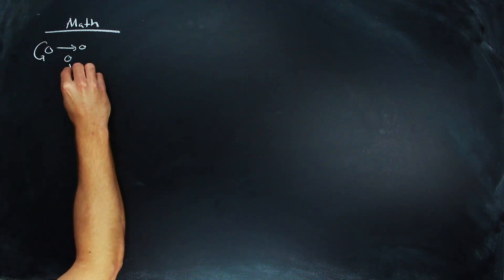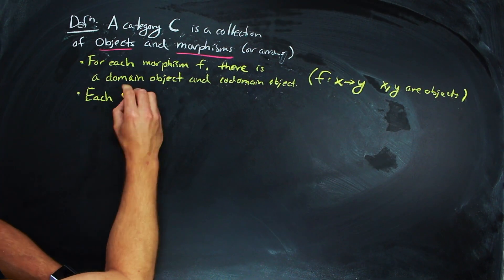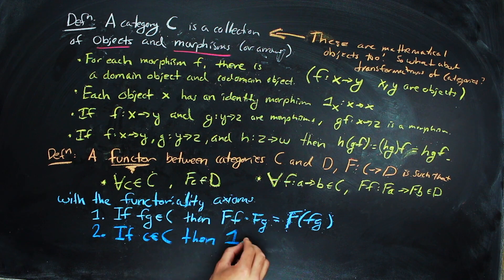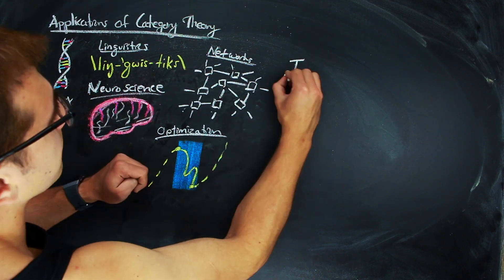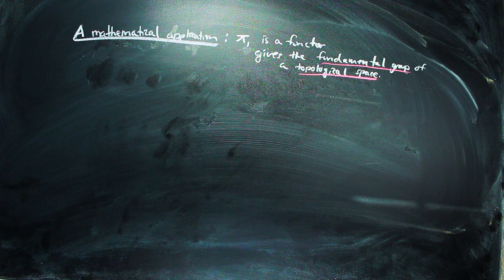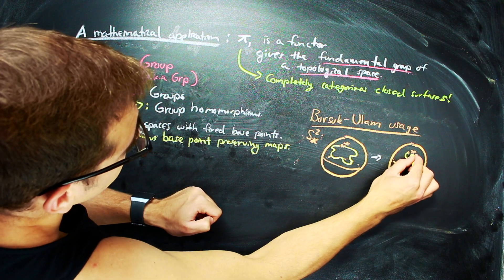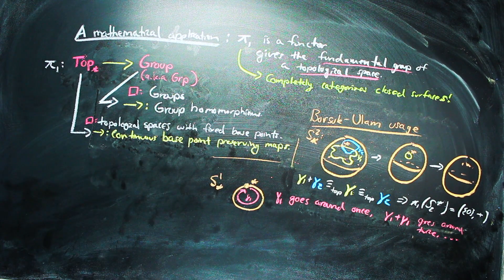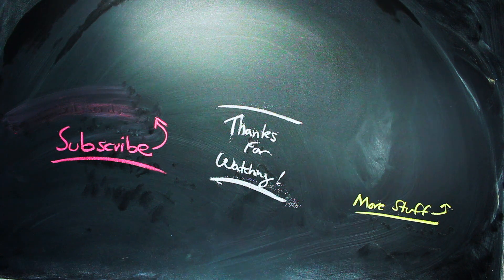What is a Category? | Nathan Dalaklis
Categories and Functors can be pretty mindboggling mathematical objects to wrap your head around if you're not used to abstract math, but they come up as useful tools to study different structures in mathematics and beyond. So... What is a Category? Here I introduce the definition of a Category and Functor and give a few examples of each.